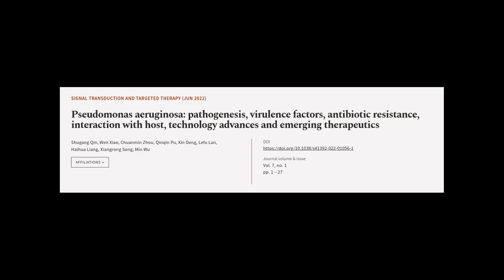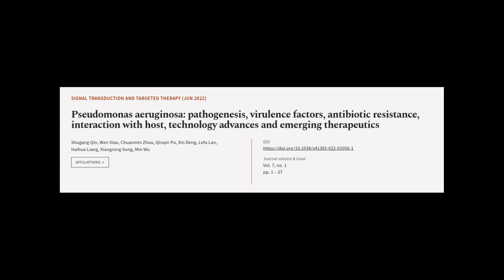Pseudomonas aeruginosa: pathogenesis, virulence factors, antibiotic resistance, inter... | RTCL.TV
### Keywords ###

### Article Attribution ###
Title: Pseudomonas aeruginosa: pathogenesis, virulence factors, antibiotic resistance, interaction with host, technology advances and emerging therapeutics
Authors: Shugang Qin, Wen Xiao, Chuanmin Zhou, Qinqin Pu, Xin Deng, Lefu Lan, Haihua Liang, Xiangrong Song ,and Min Wu

### Video Timestamps ###
0:00:00 - Summary
0:01:07 - Title
0:01:13 - Tail
0:01:18 - End